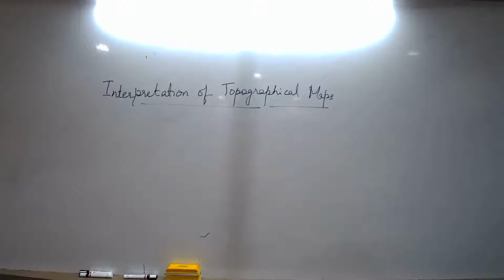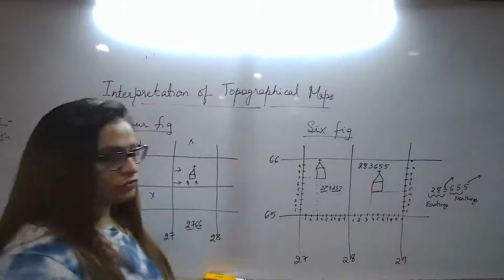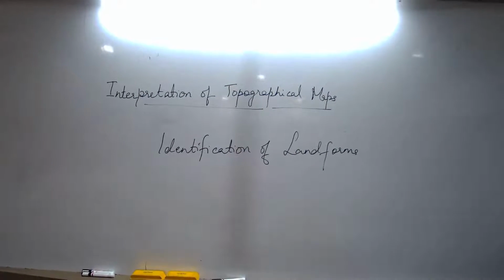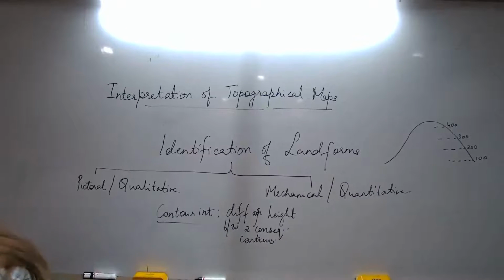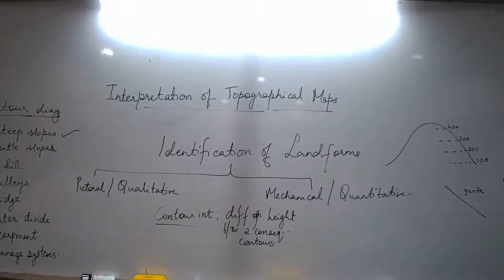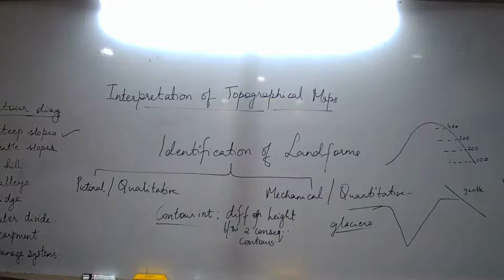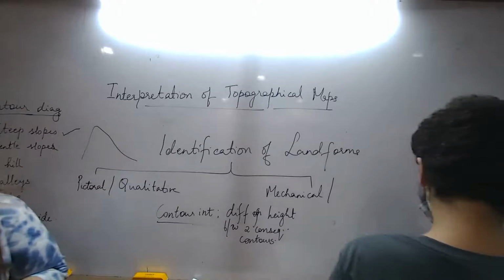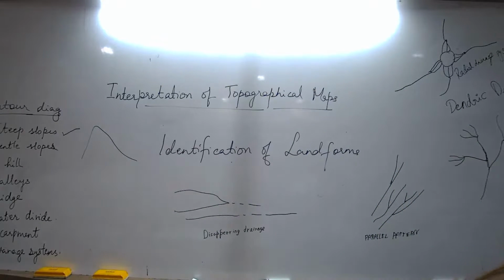VSH23 - X ICSE SOCIAL RAKHI S 19/04/2022